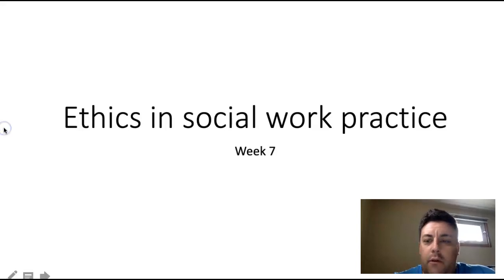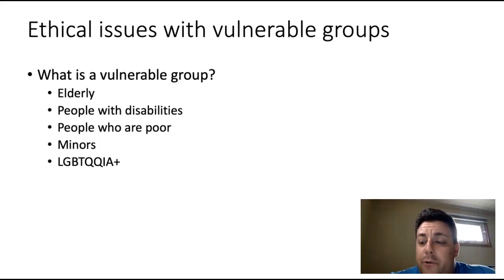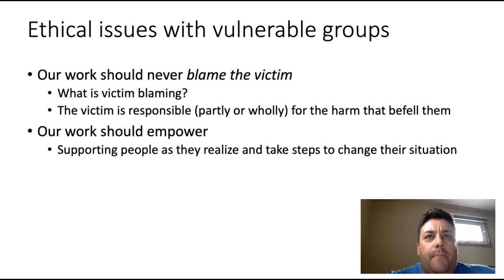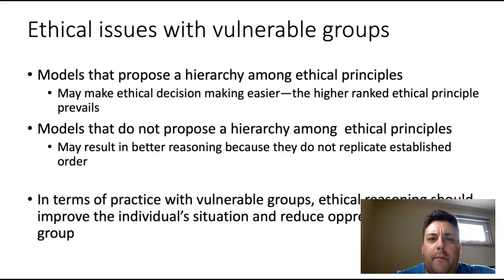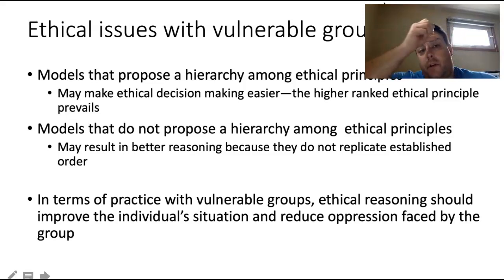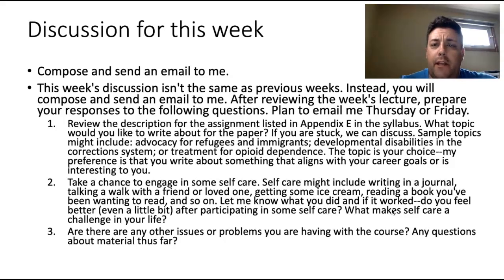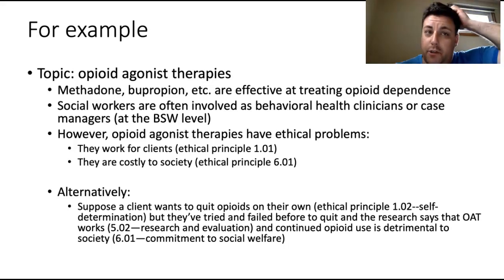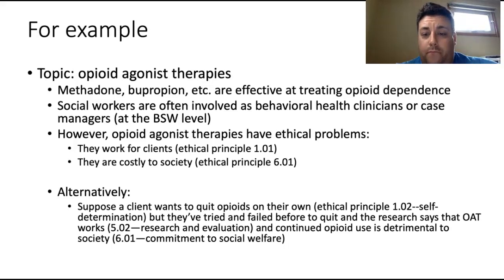Week 7: Ethical practice with vulnerable populations